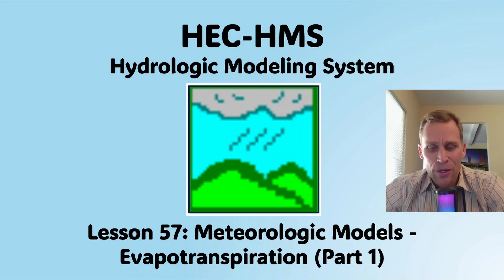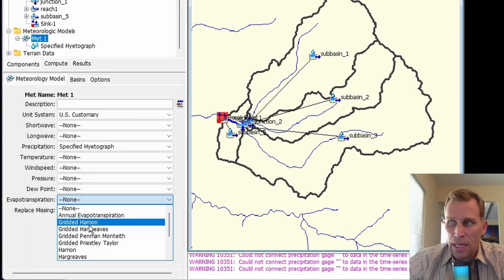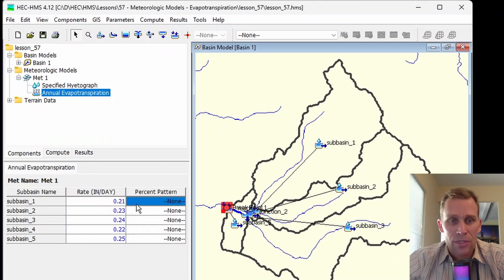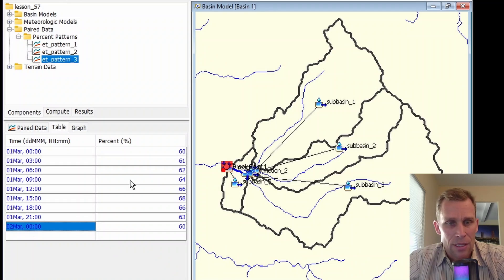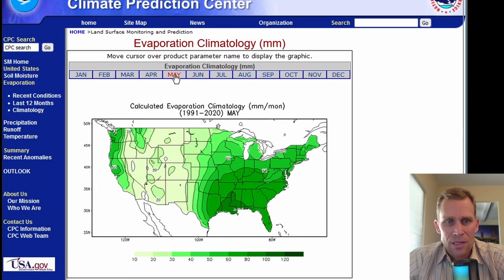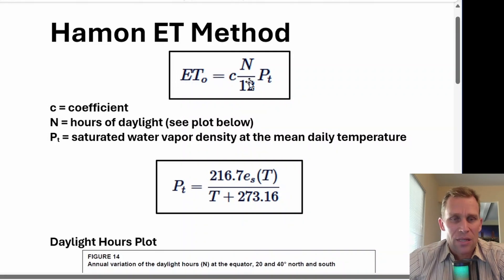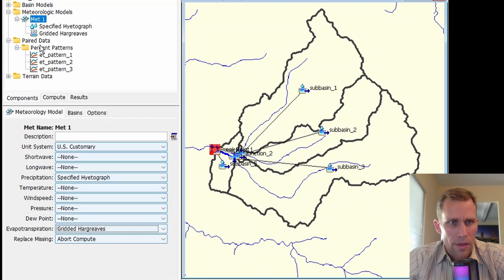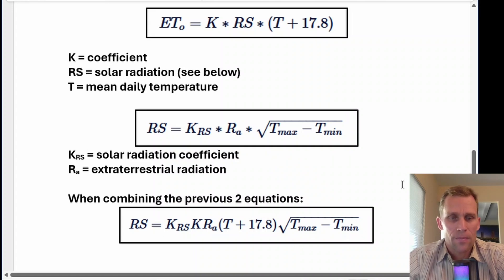HEC HMS Lesson 57 - Meteorologic Models - Evapotranspiration (Part 1)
Hamon Method (HEC HMS Technical Reference Manual)